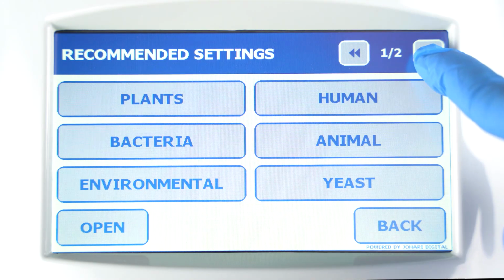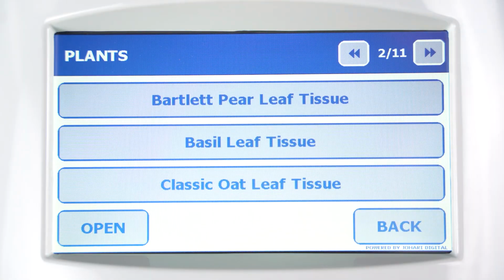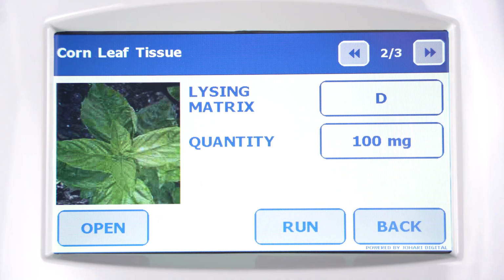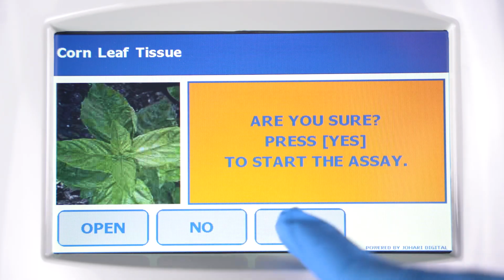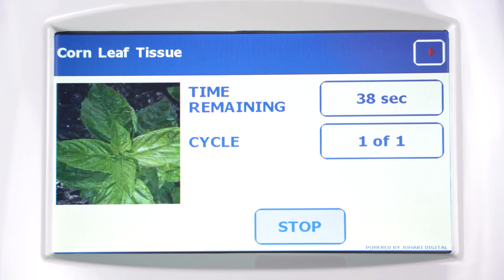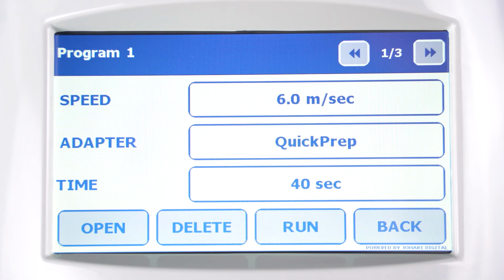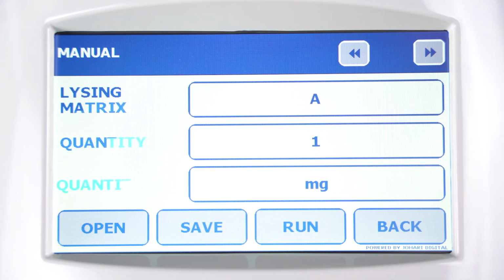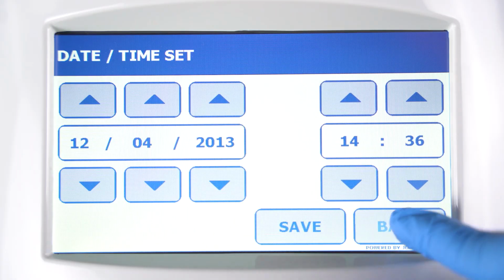FastPrep-24 5G Touchscreen Interface Guide | Programs, Settings & Workflow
Get familiar with the intuitive touchscreen interface on the FastPrep-24 5G. This video walks through built-in protocols, creating custom programs, saving settings, loading samples, and starting a run.

+ Overview of the touchscreen home screen
+ Using the 72 built-in protocols
+ Creating and saving custom protocols
+ Starting, monitoring, and completing a run
+ Key safety and interface controls

*Chapters:*
+ 00:00 — Introduction
+ 00:15 — Touchscreen Home Layout
+ 00:25 — Recommended Programs
+ 01:01 — Saved Programs
+ 01:07 — Program Manually
+ 01:18 — Admin Tools
+ 01:24 — Wrap-Up